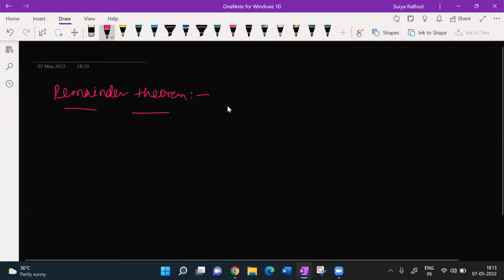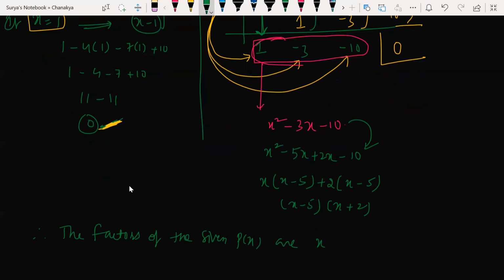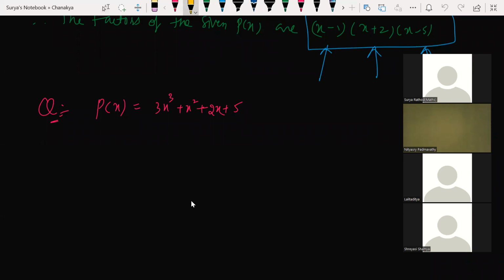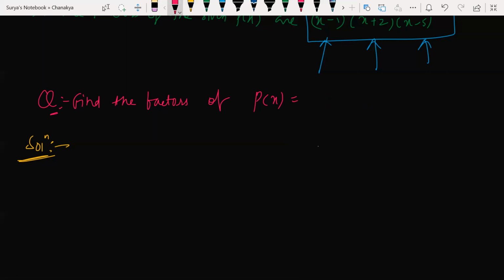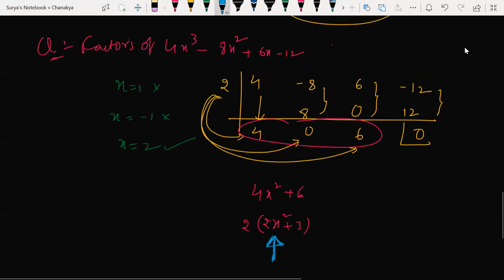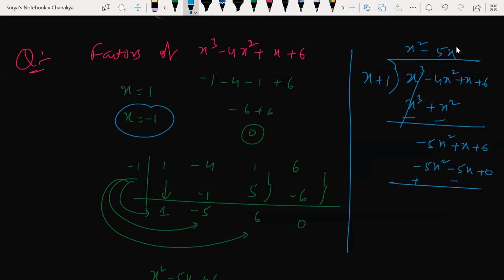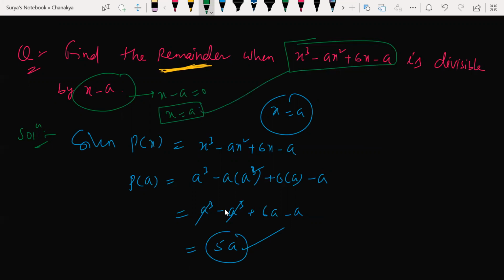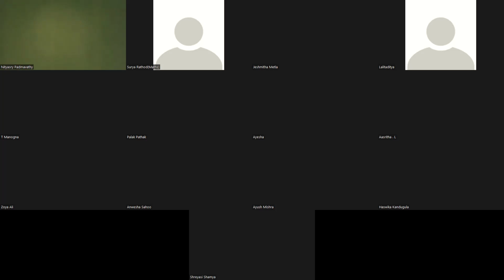Polynomials lecture 4 recording dated on 07/05/2022